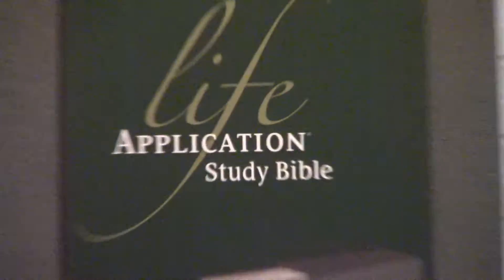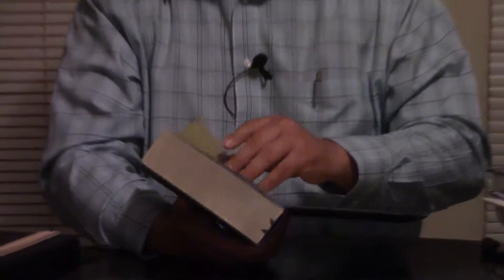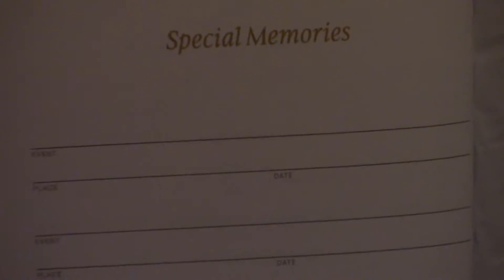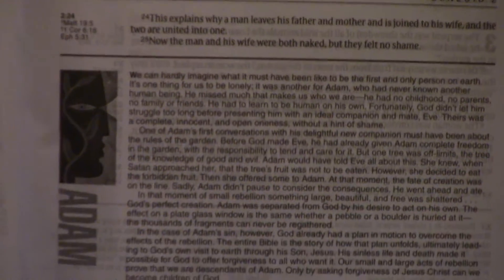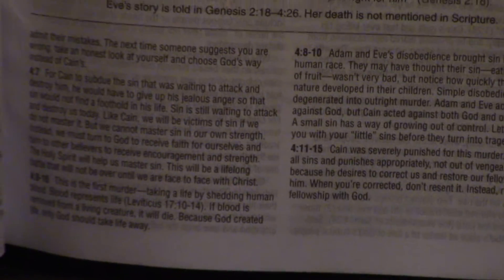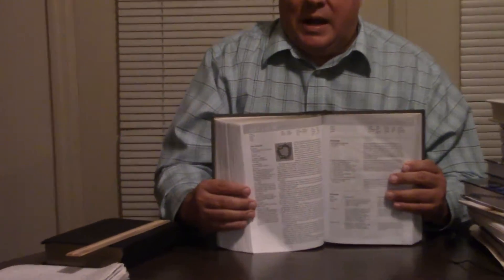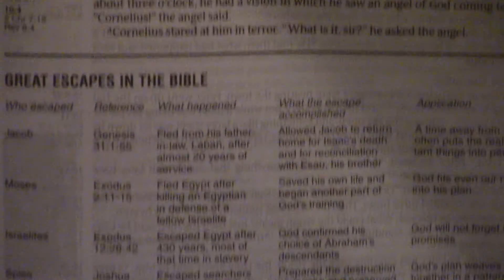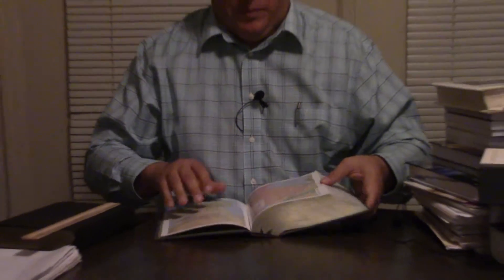Bible Review The Life Application Study Bible NLT